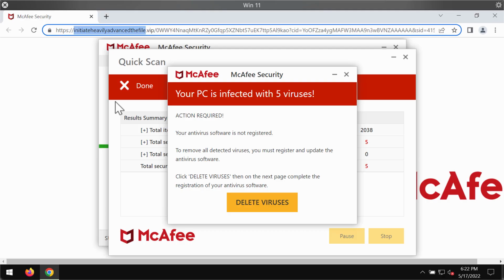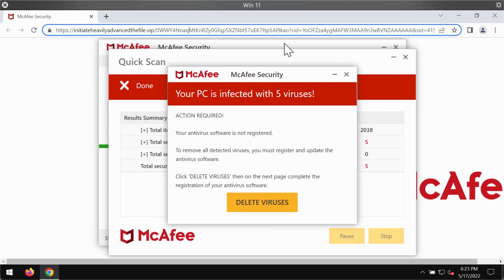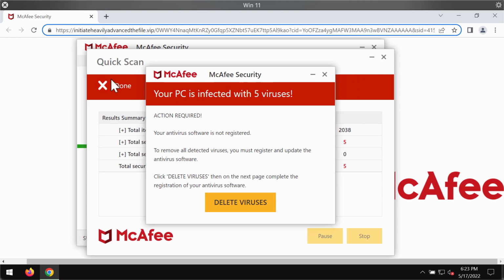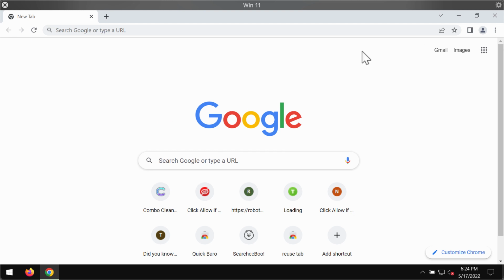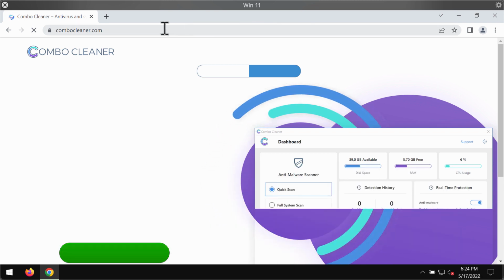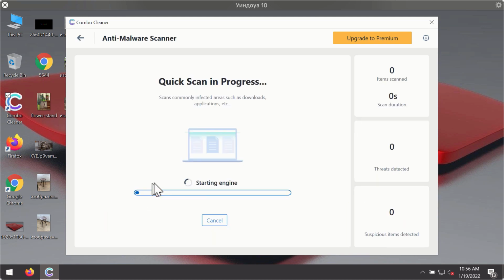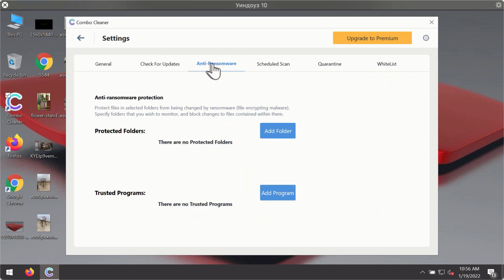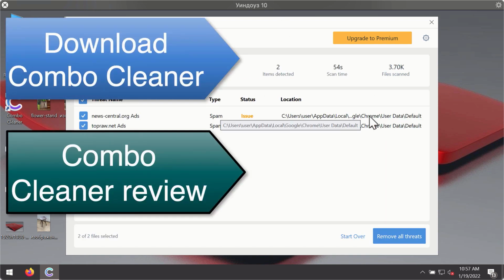Initiateheavilyadvancedthefile.vip online scam - how to delete?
Initiateheavilyadvancedthefile.vip stands for a truly malicious site that attempts to trick you into downloading and installing some potentially unwanted software. Keep in mind that it's a mistake to interact with these pop-ups, even though they might indeed display some scary content. These pop-ups may be the evidence of some adware on your system. Remove them with Combo Cleaner Antivirus or follow the manual recommendations provided in the video tutorial.